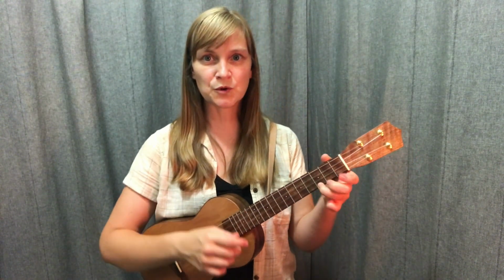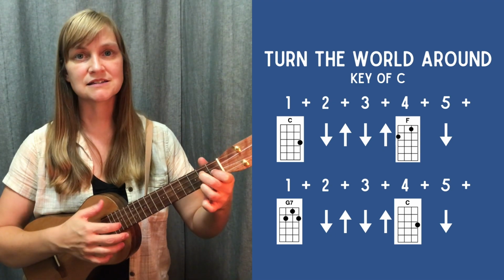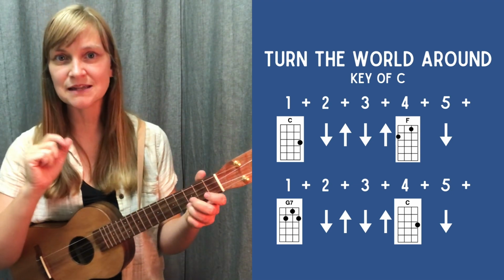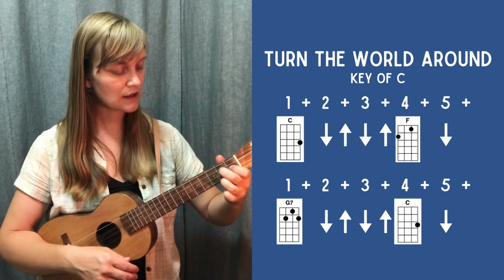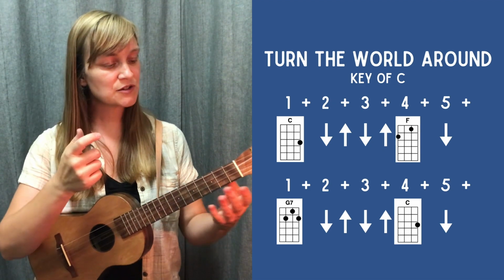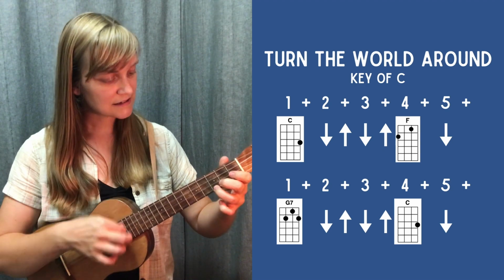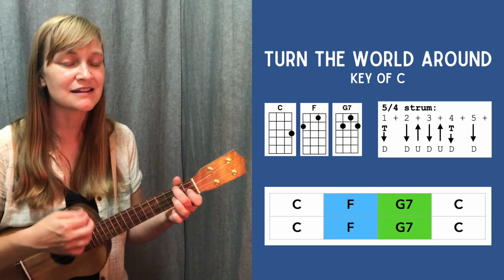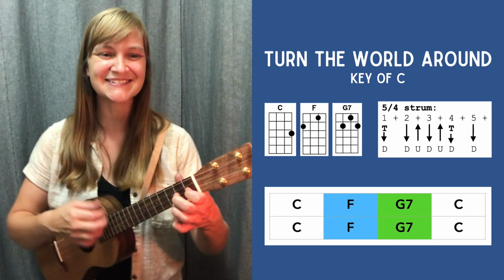Turn the World Around | UkuleleTutorial 3 of 3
***Join me*** in person or online for The Music and the Movements of Harry Belafonte and Cesar Chavez, a weekly ʻukulele class beginning September 11, 2024.

I had forgotten how much I **LOVE** this song by  @harrybelafonteofficial !! It's so meaningful to me, a great tune to dance around to, *and* a really useful rhythm challenge in 5/4 time. When you're done with this tutorial, be sure to keep your practice going with the following videos:

Thank you so much for your interest and support! Learn more about me and my music